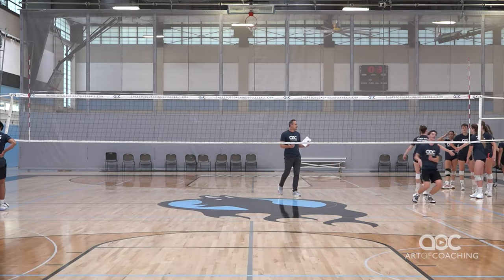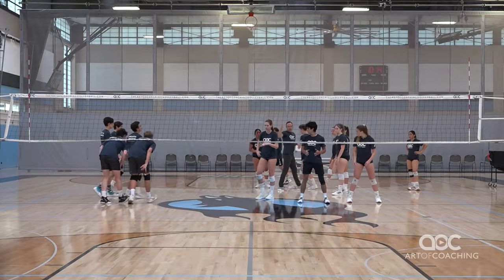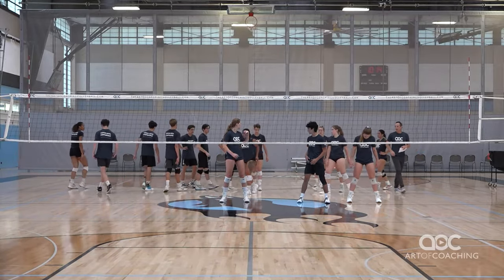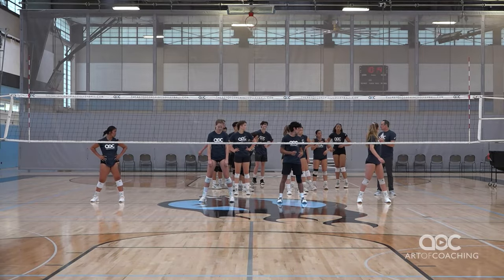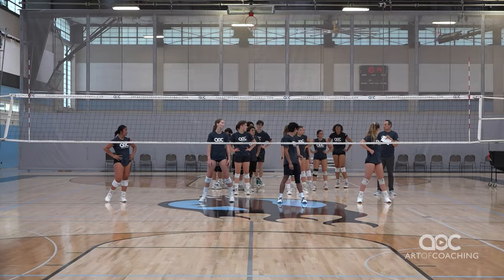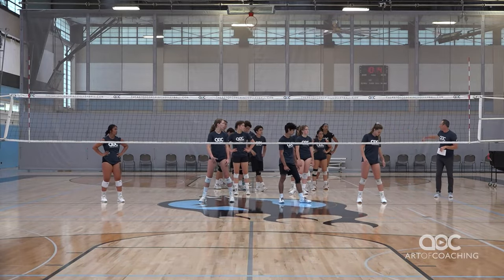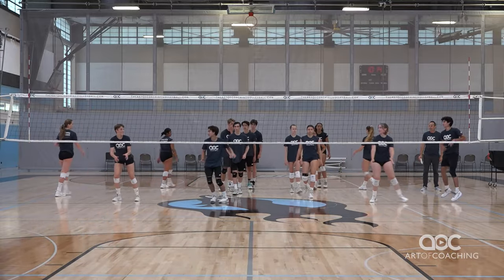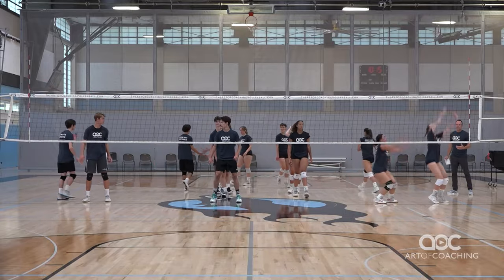Blocking drill 4 blocker peels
Timing and coordination between middle blockers and outside blockers is an important part of putting up a strong block.

In this drill, players get multiple reps without the ball – starting from a stationary position near the center of the net, then moving to the outside and jumping in unison.

The key is “moving together as a unit, grooving the pattern,” says Jed Stotsenberg, coach at WAVE Volleyball in Del Mar, California.

Start with four blockers at the net. Two will be halfway to the pin, the other two will be inside, closer to the middle of the net. On the coach’s command, all blockers move toward their respective pins. Outside blockers take a sidestep, inside blockers can do a “crossover or a lead step, depending on where they are,” Stotsenberg says.

When the rep is complete, the outside blocker runs to the back of the line on the opposite side, the inside blocker becomes the outside blocker and the person at the front of each line runs to the net to become the inside blocker.

Coaches should reinforce the importance of jumping straight up together – not floating in from the side. Pressing over the net is also an important teaching point.